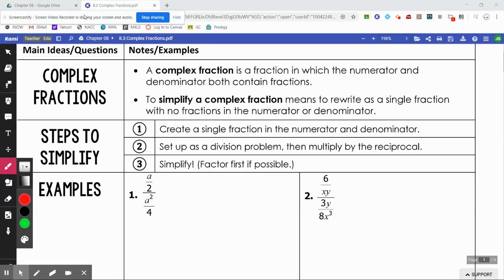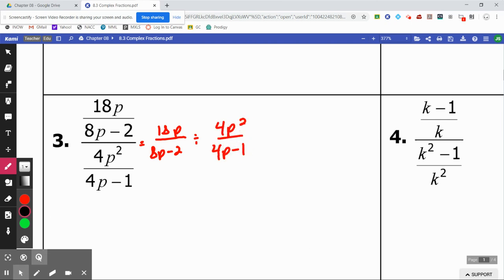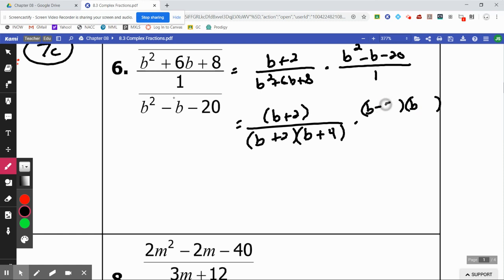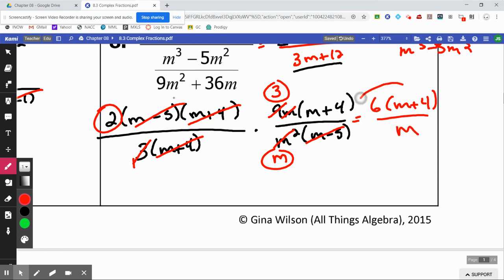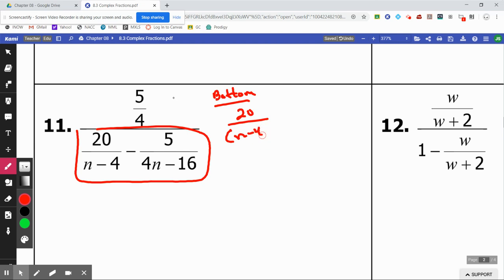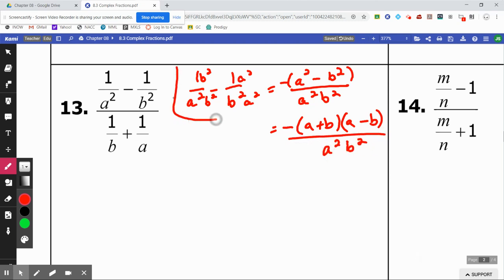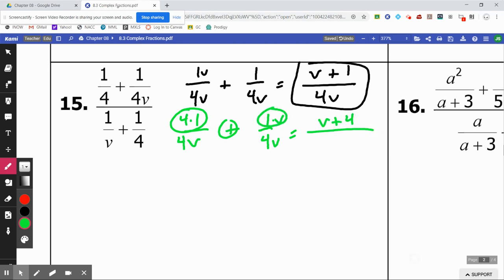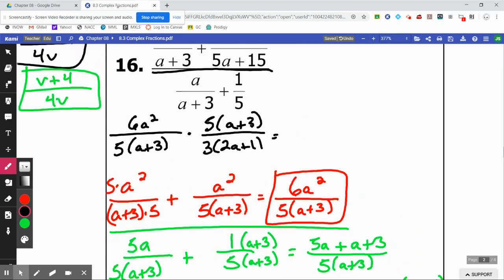8.3 Complex Fractions